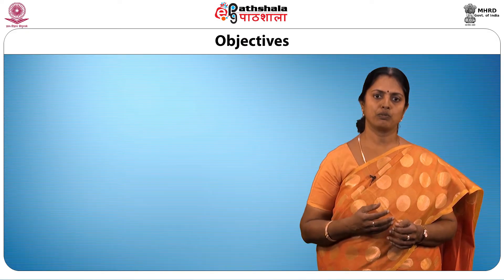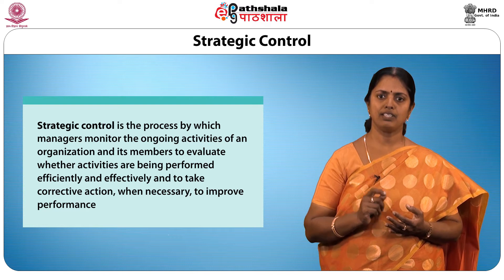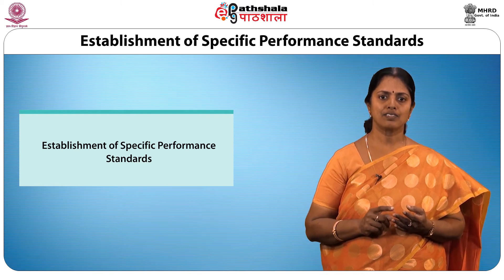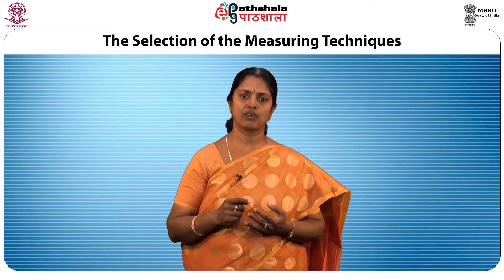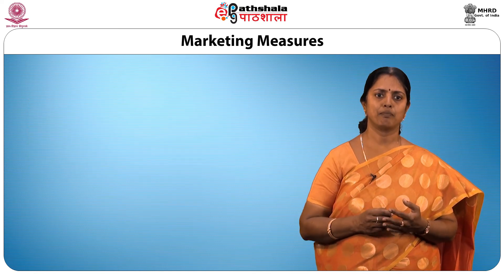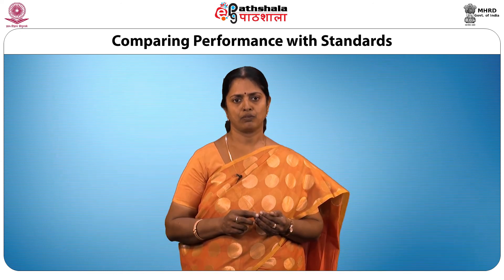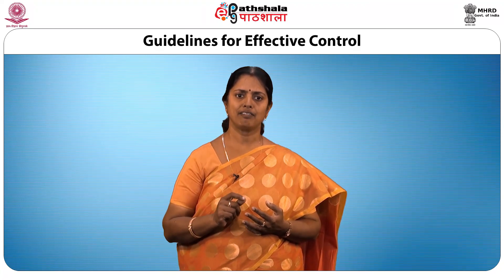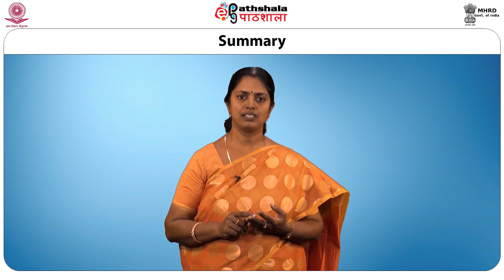H15ED40 Strategy Evaluation & Control